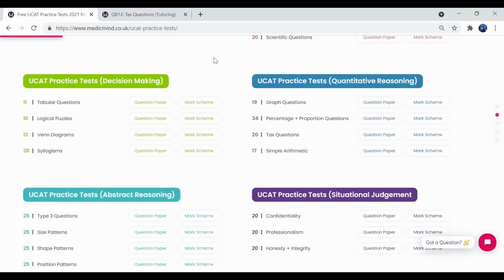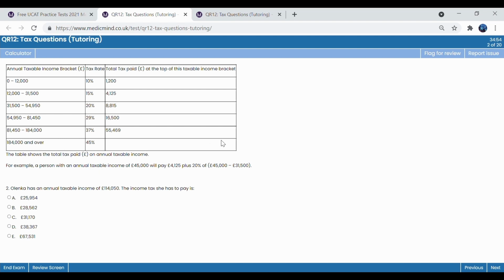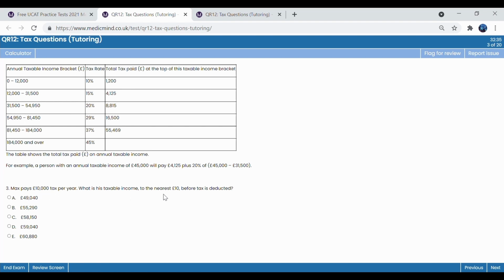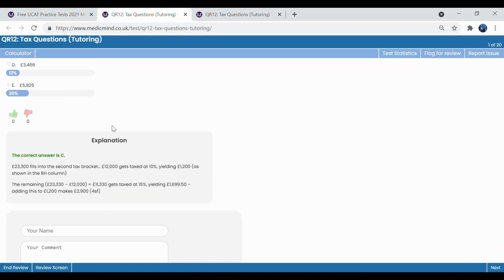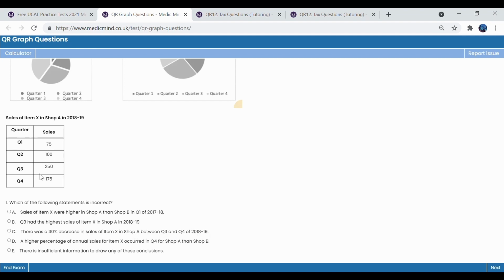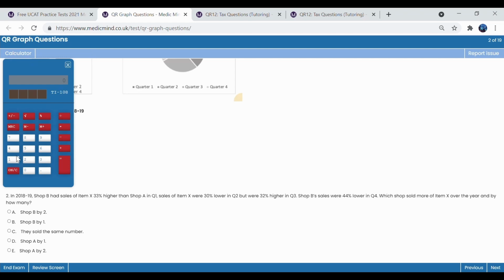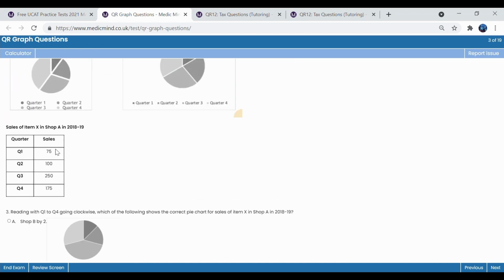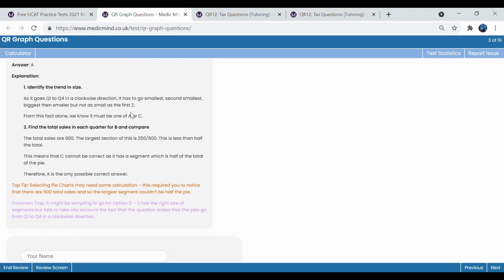HOW TO ACE THE UCAT QUANTITATIVE REASONING SECTION | Tips + Worked Examples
Hey Guys! So today's video is all about the Quantitative Reasoning Section and tips/ strategies which you guys can implement to ace the UCAT. I also did questions live with explanations to show the tips in action!

Background:
Hey, my name is Shivank and I am currently a Y13 student and a Medicine Offer Holder.